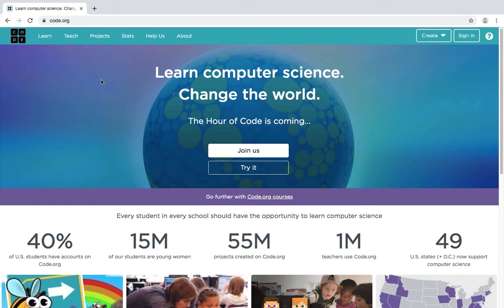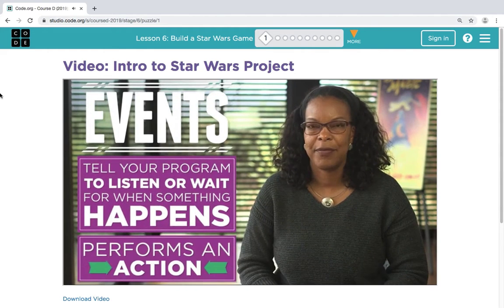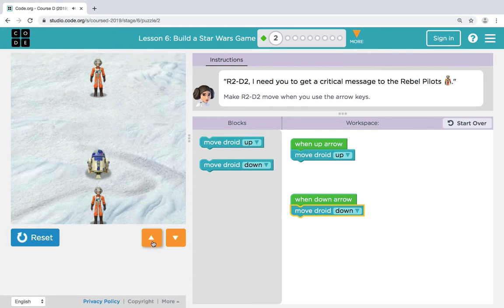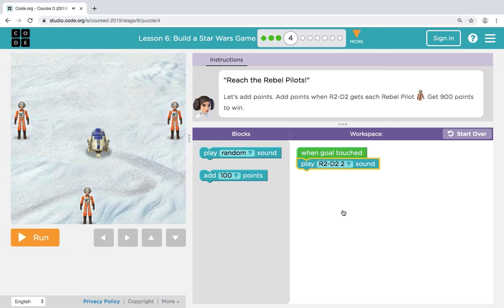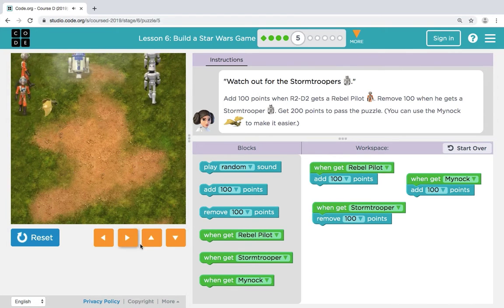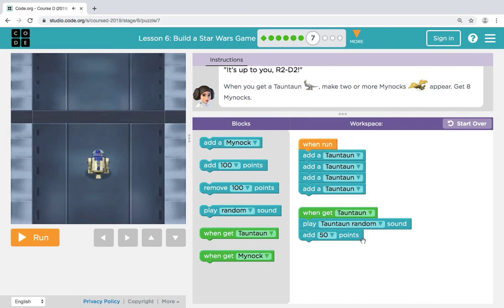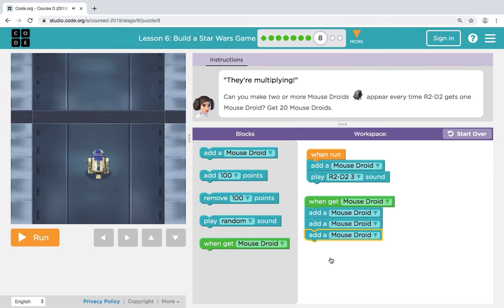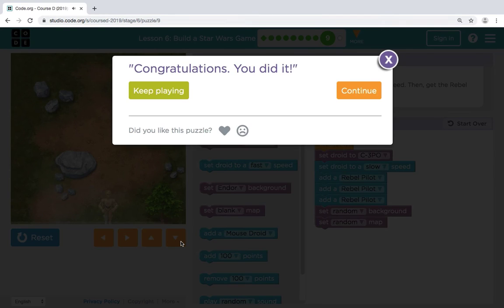Grade 4-5 Coding Lesson 3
This is Coding Lesson 3 for the Grade 4-5 level.